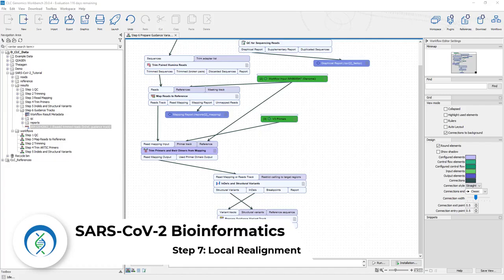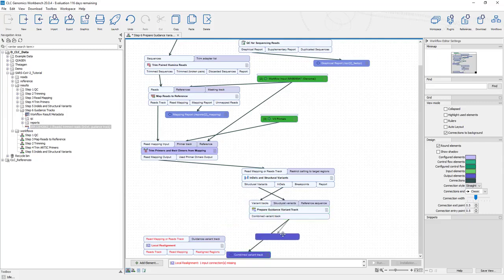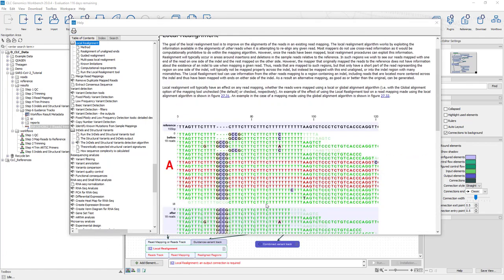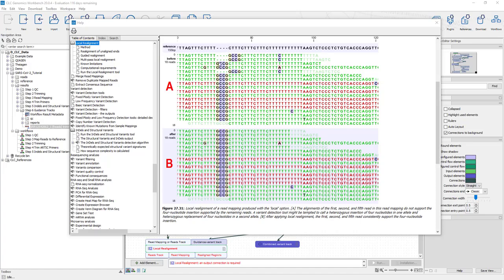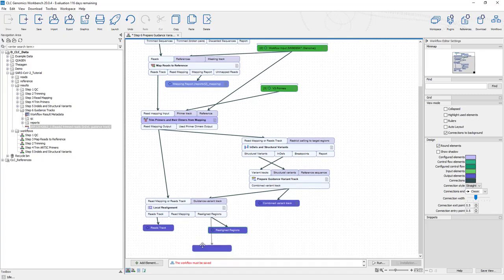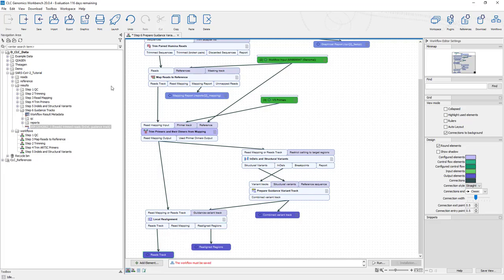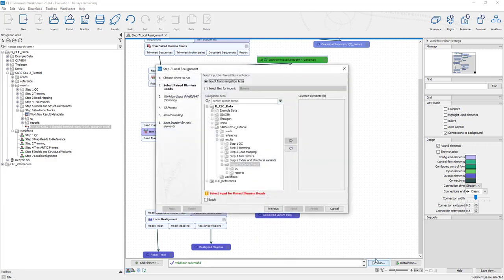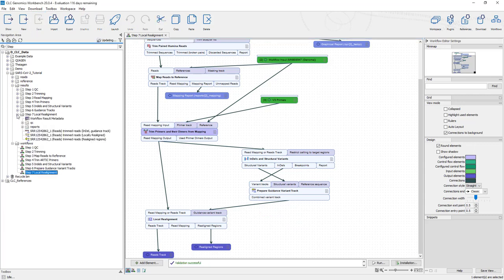09 Building the Workflow Step 7 Local Realignment